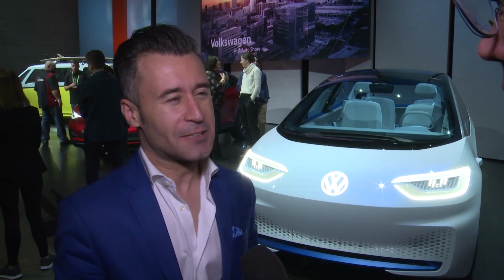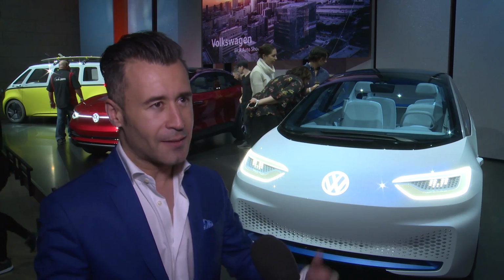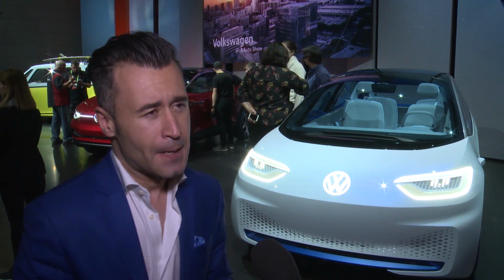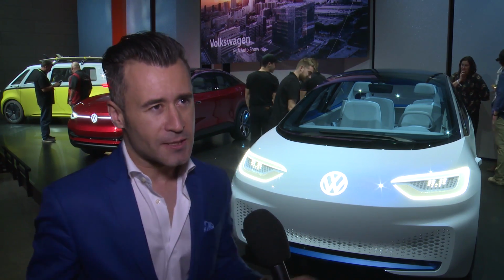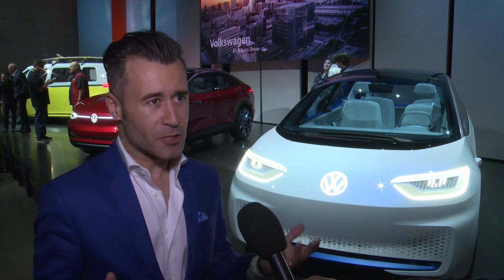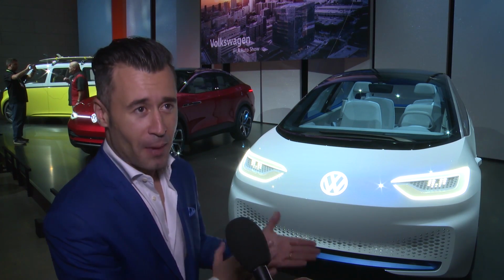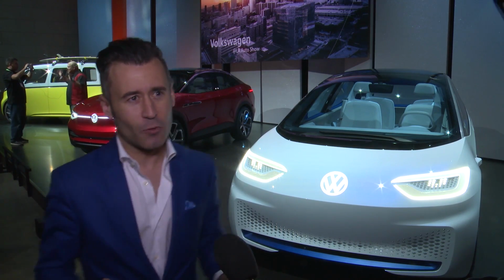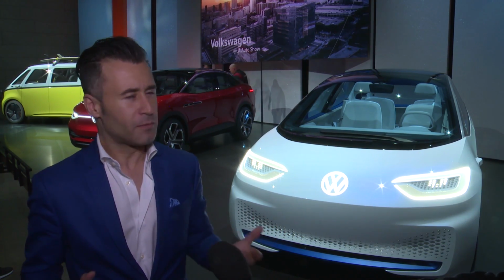VW at the 2017 Los Angeles Auto Show - Marco Pavone, VW Head of Exterior Design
Three electric concept cars that will start hitting showrooms by late 2019. The I.D. hatchback, the I.D. Buzz mini-bus and the I.D. Crozz crossover are spearheading Volkswagen ’s major move into electrified cars. At the L.A. Auto Show, all three will appear together for the first time. The I.D.s “mark the start of a design and technology revolution that is going to change individual mobility and the Volkswagen brand forever,” VW design head Klaus Bischoff puts it. One could argue that the emergence of Tesla, and VW’s diesel-cheating scandal marked the start of this revolution, but why be a downer? The trio does indeed mark the bold beginning of a risky strategy to push Volkswagen into a near future that it bets will be dominated by electric, connected, autonomous cars.